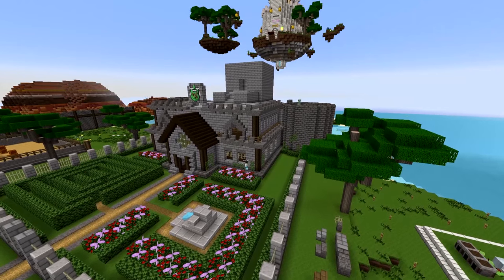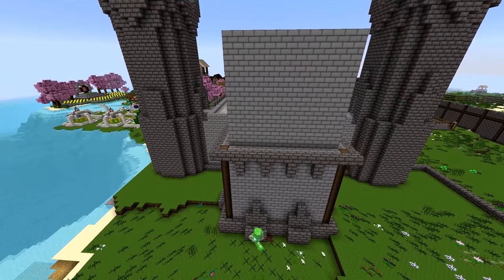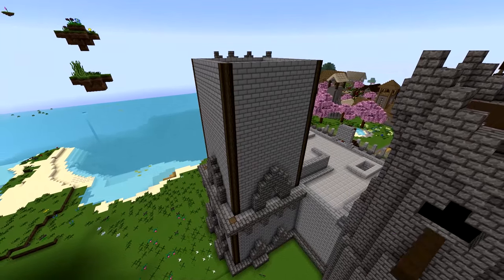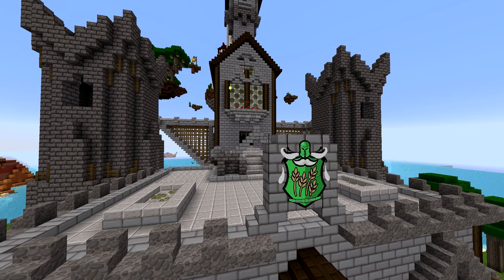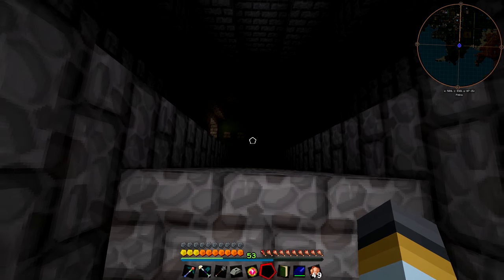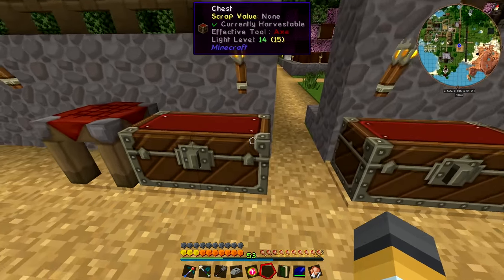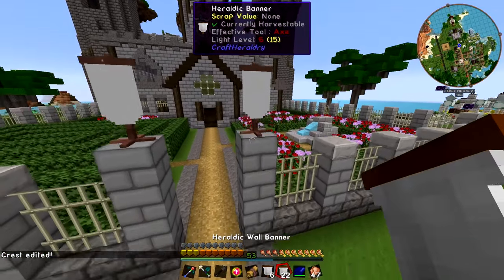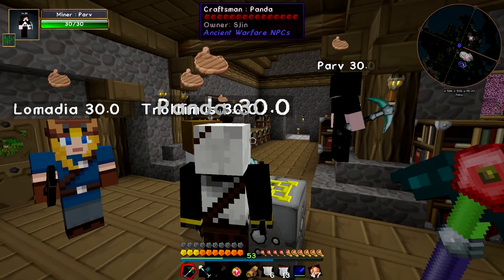Minecraft Rule The World #61 - Sjinterfell Castle Build (Part Two)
Minecraft mods: I finish off the castle!